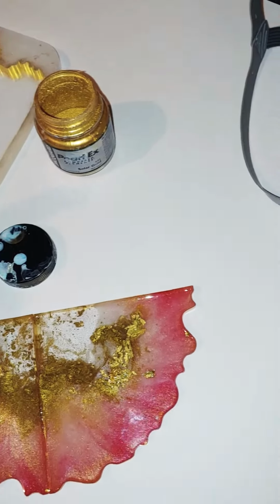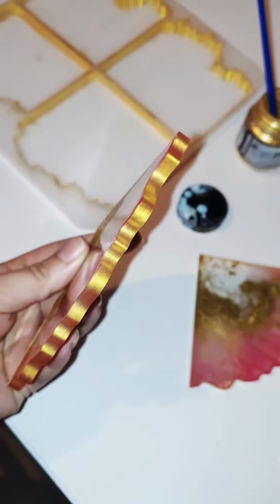Resin Coaster Gold Edging Technique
Achieve a beautiful gold edge on your resin coasters.
1) Apply powdered pigment on your silicone mold edges using a small brush.
2) Pour your resin into your silicone mold
3) Remove fully cured coasters from molds, and viola!

PRODUCTS USED :
1)Pearl ex powdered pigment in Solar Gold.
2)A small brush
3)Silicone mold for resin coaster